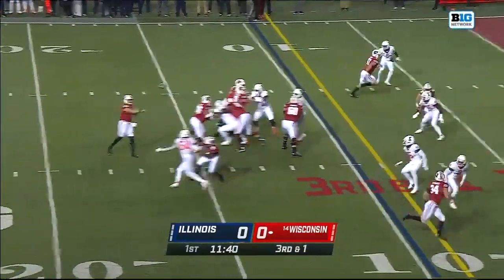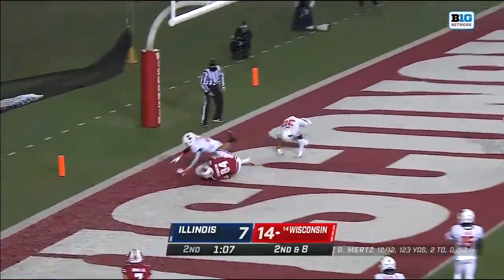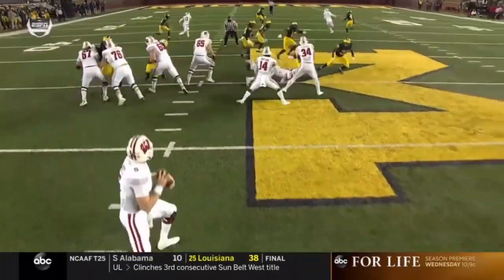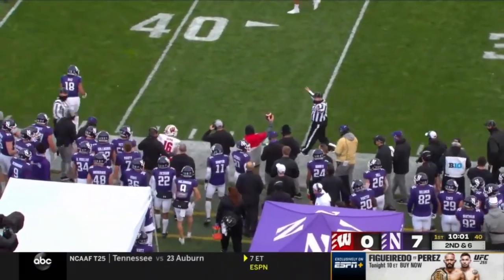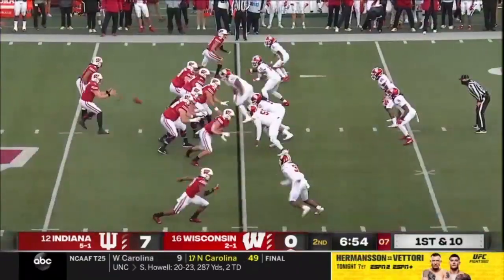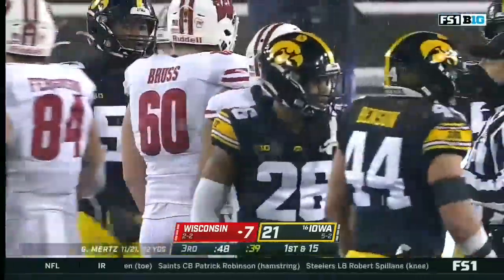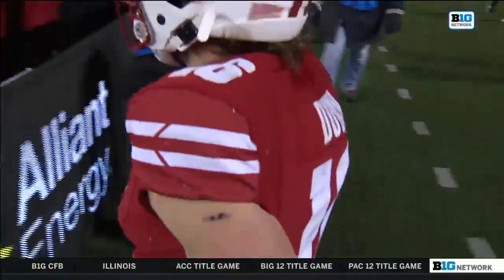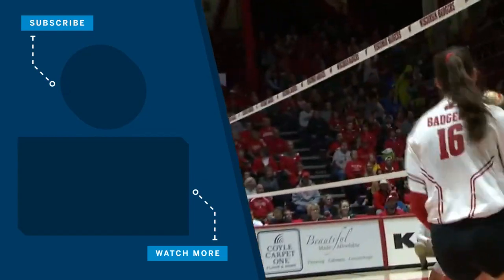50 of Wisconsin's Top Passing Plays of the 2020 Season | Big Ten Football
Enjoy some of the top passes and catches from Wisconsin's 2020 football season.